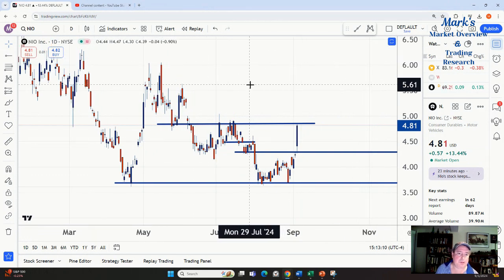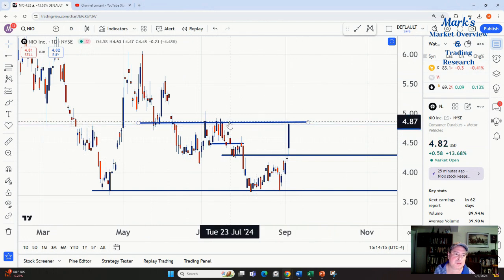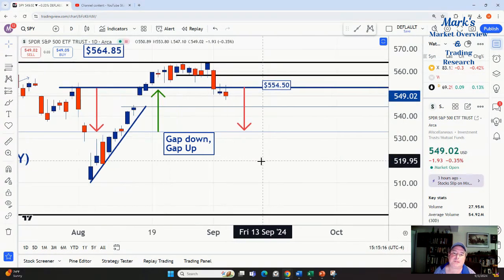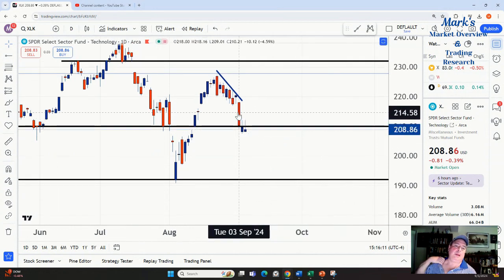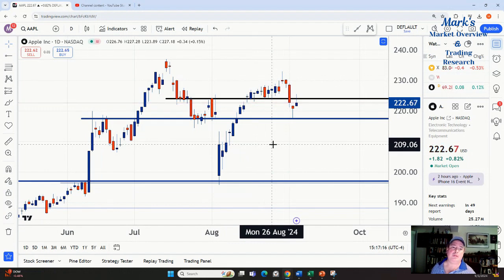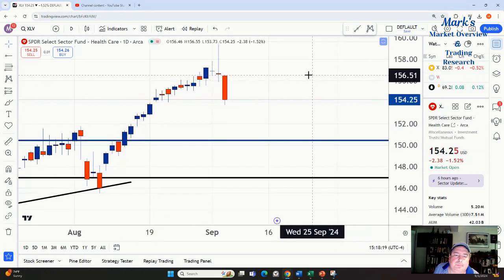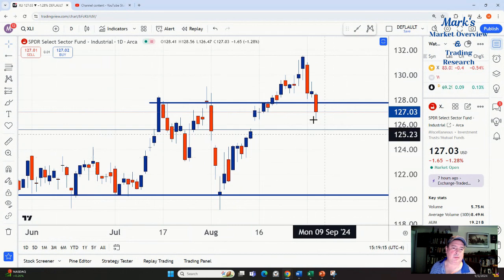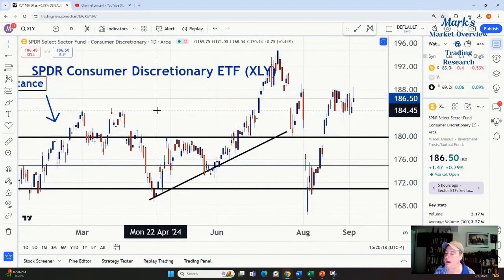Is the Spy still looking weak?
In this video, we'll take a look at whether the Spy is still looking weak. Join us as we analyze the stock performance of NIO, AAPL, MSFT, NVDA and hear insights from Mark Putrino.

0:00 Intro
0:15 NIO
1:30 SPY
3:00 Tech Sector Stocks
5:15 XLV
6:10 XLF
6:45 What to watch

          on X: StockJobberOG
On META: StockJobberOG

Stock Jobber Reading List

Panic on Wall Street: A history of America's financial disasters

Ten Years in Wall Street: Revelations of Inside Life and Experience on Change

Mindtraps: Unlocking the Key to Investment Success

Japanese Candlestick Charting Techniques, Second Edition

The New Trading for a Living: Psychology, Discipline, Trading Tools and Systems, Risk Control, Trade Management

New Market Timing Techniques: Innovative Studies in Market Rhythm & Price Exhaustion

The Scarlet Woman of Wall Street: Jay Gould, Jim Fisk, Cornelius Vanderbilt, the Erie Railway Wars, and the Birth of Wall Street

Andrew Jackson and the Bank War (Norton Essays in American History)
Meet The Stock Market Jobber ~ Mark Putrino, CMT

~ Traded directly for two of the best money managers in the history of the industry, Mario Gabelli and Steve Cohen.
~ Head of trading at three institutional money managers.
~ Developed and managed various trading strategies. These include convertible arbitrage, AI driven algorithmic strategies, program trading, market-making and pairs trading
~ Master’s of Business Degree – Emphasis in Finance – New York University
~ Holder of the CMT designation.
~ Long standing member of the Market Technician’s Association
~ Former professional classical guitar player
~ Avid (but not very good) golfer

From beginner stock traders to more experienced ones, the videos on this channel can help you with: Learning simple Technical Analysis, Effective chart patterns, Measuring trade targets & Identifying good stops for trades. We do this through Technical and Fundamental Analysis. We use simple momentum indicators like the MACD, Bollinger Bands, RSI to analyze and predict trends or trend changes using divergence and overbought/oversold readings.